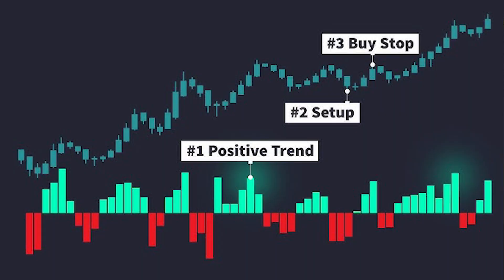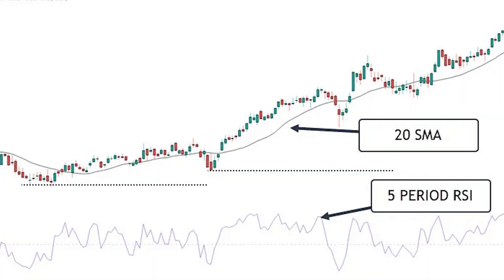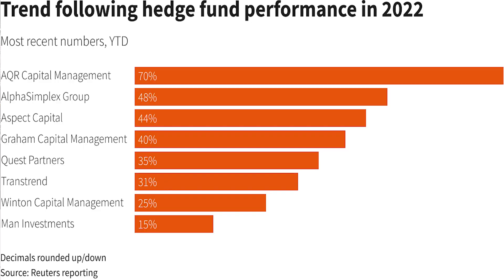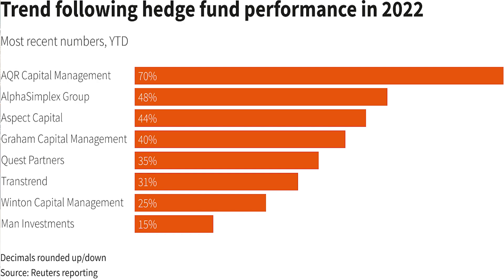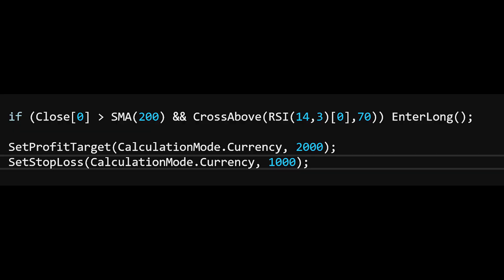Why I Like Trend Following Trading Bots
My Instagram Futures and forex trading contains substantial risk and is not for every investor. An investor could potentially lose all or more than the initial investment. Risk capital is money that can be lost without jeopardizing ones’ financial security or life style. Only risk capital should be used for trading and only those with sufficient risk capital should consider trading. Past performance is not necessarily indicative of future results. Hypothetical performance results have many inherent limitations, some of which are described below. No representation is being made that any account will or is likely to achieve profits or losses similar to those shown; in fact, there are frequently sharp differences between hypothetical performance results and the actual results subsequently achieved by any particular trading program. One of the limitations of hypothetical performance results is that they are generally prepared with the benefit of hindsight. In addition, hypothetical trading does not involve financial risk, and no hypothetical trading record can completely account for the impact of financial risk of actual trading. for example, the ability to withstand losses or to adhere to a particular trading program in spite of trading losses are material points which can also adversely affect actual trading results. There are numerous other factors related to the markets in general or to the implementation of any specific trading program which cannot be fully accounted for in the preparation of hypothetical performance results and all which can adversely affect trading results.